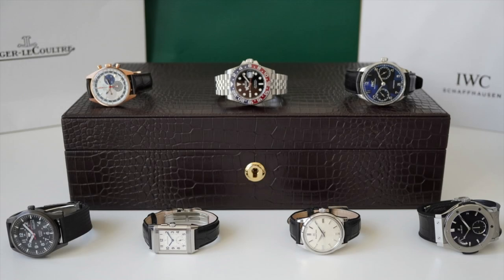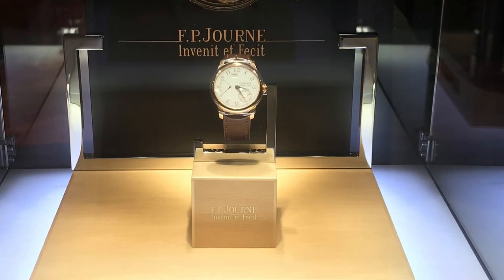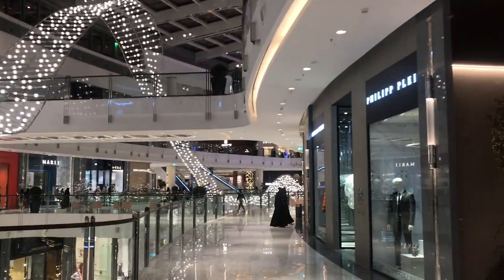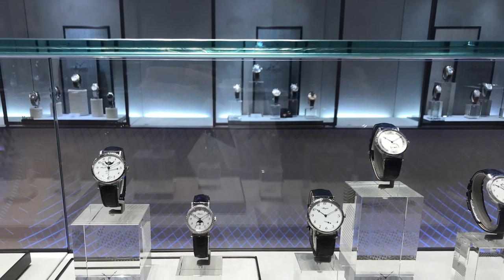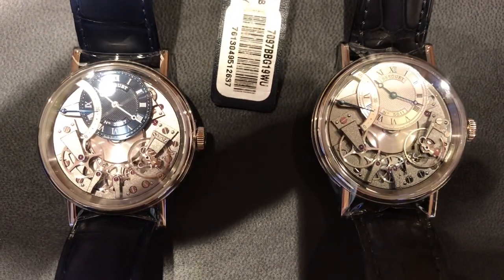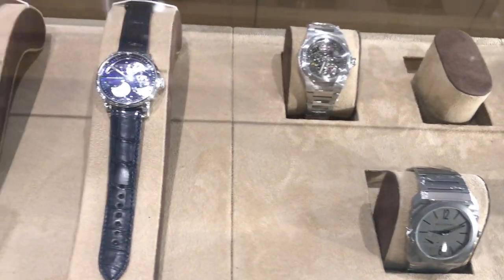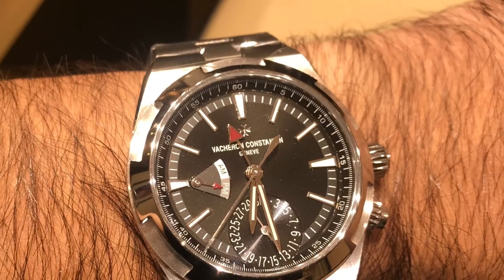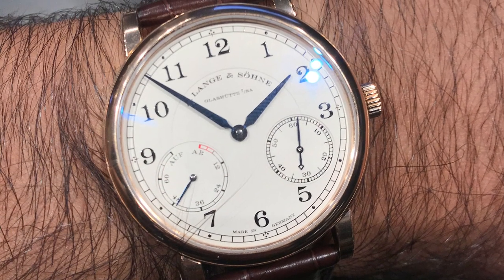Searching For My Grail Watch (Part II) - FP Journe, Breguet, Vacheron Constantin, Patek, Lange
Welcome to the Watcher of Watches channel

With a milestone birthday coming up, I continue my hunt for a grail watch based on suggestions from all the comments I have received, so thank you to the YouTube community.

What would you choose?

W.o.W
Watcher of Watches

Credits:
Videography: Pictures and videos shot on iPhone 7 (upgrade incoming)